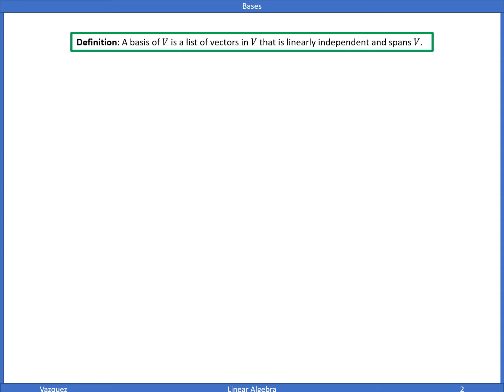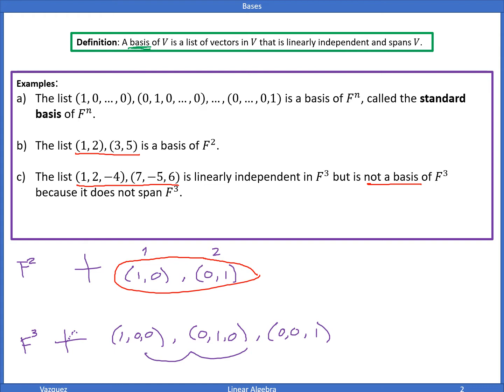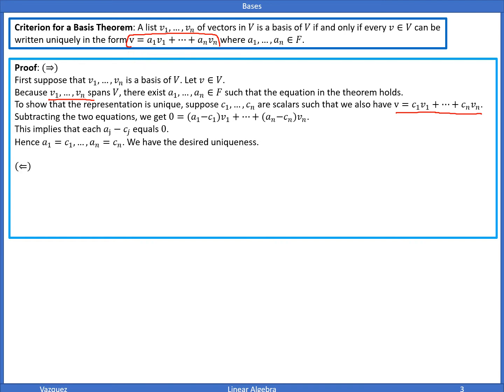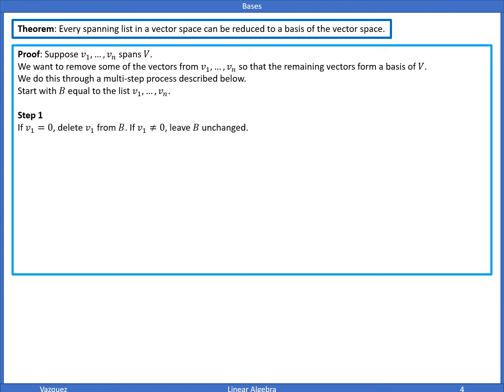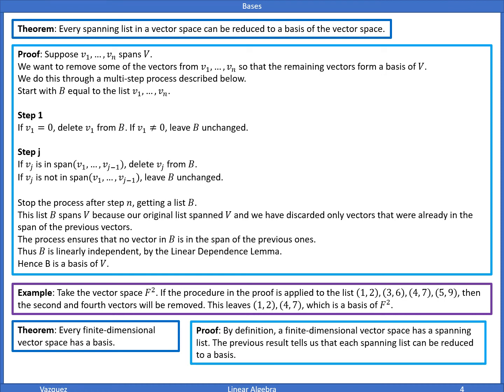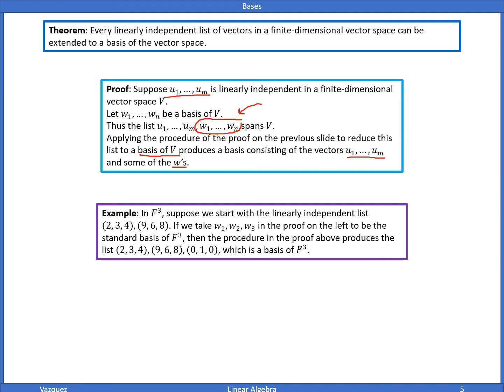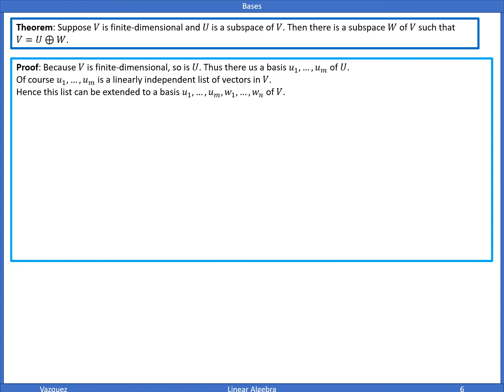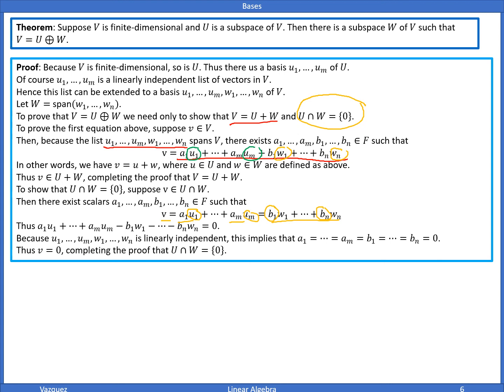2.2 Bases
Linear Algebra section 2.2 (Bases)